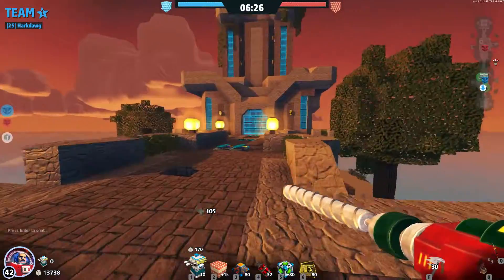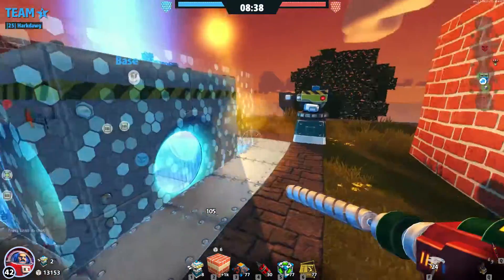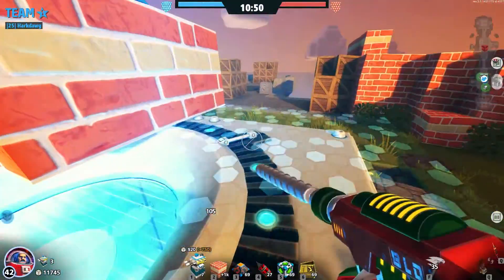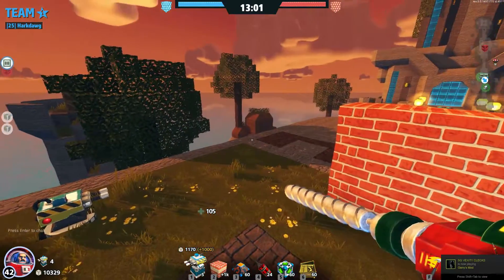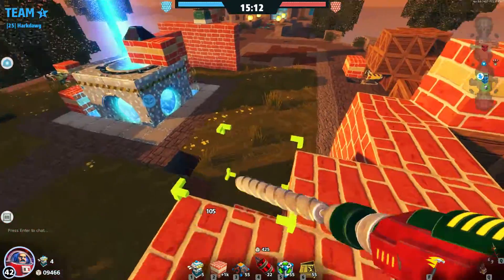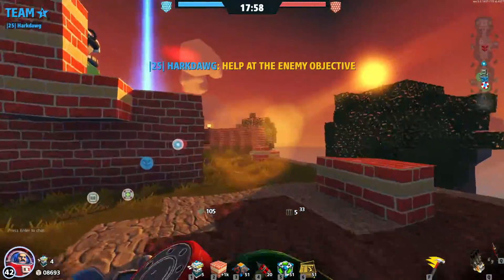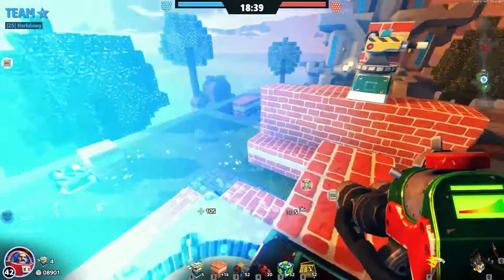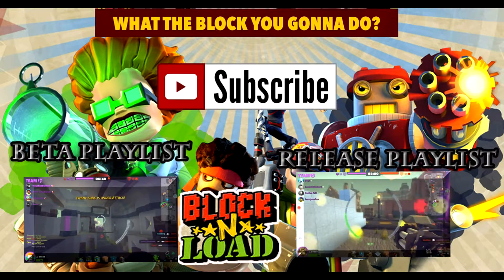Block N Load Tips & Tricks - Tony Turretto Strategies I Use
I give some tips and Tricks for Tony Turretto! My main man from the docks ready to slide into action for anyone willing to become a defender of justice and the cube!

Link to LIVESTREAM!

Block N Load is now FREE 2 PLAY! or download it from steam ASAP so you can join me and many, many other block n' loaders in some sweet competitive action! You still reading this?!?!?! Go NOW!